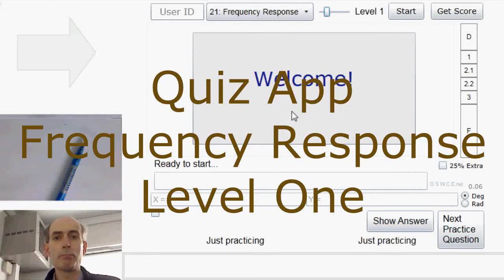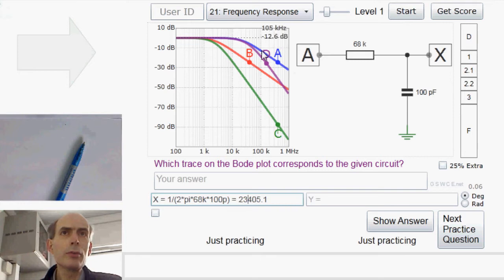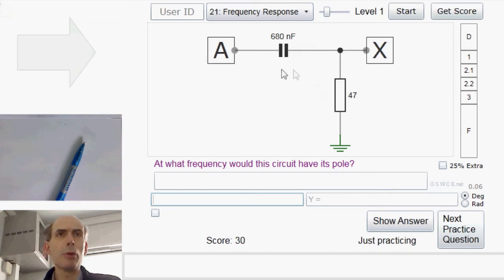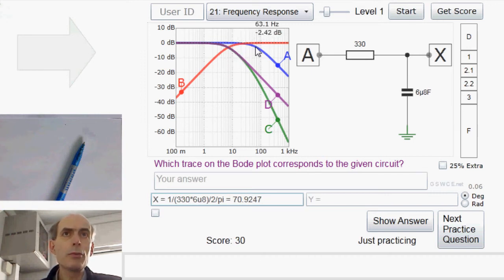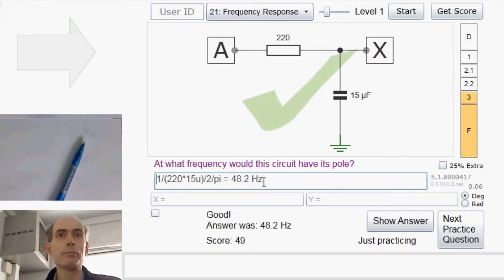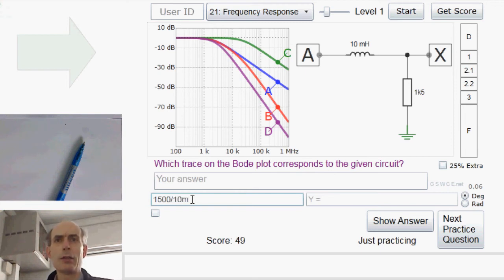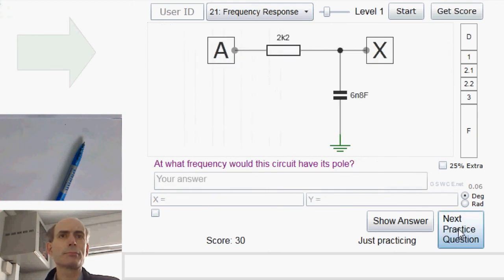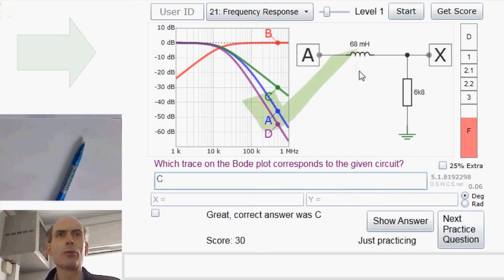AC Frequency Response Level One